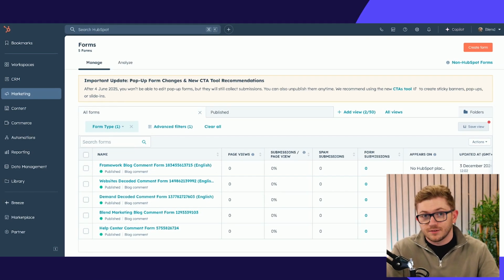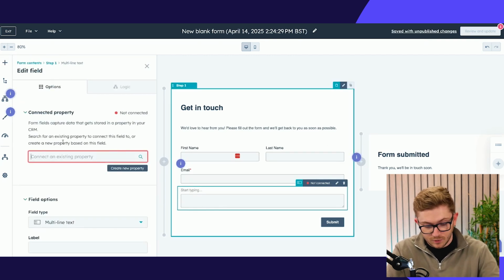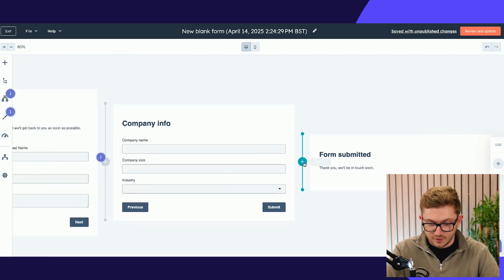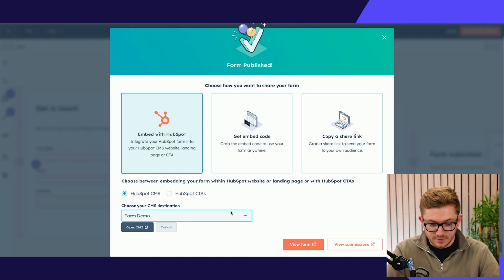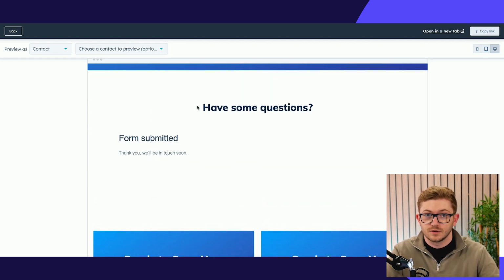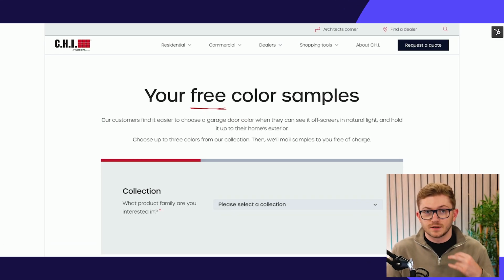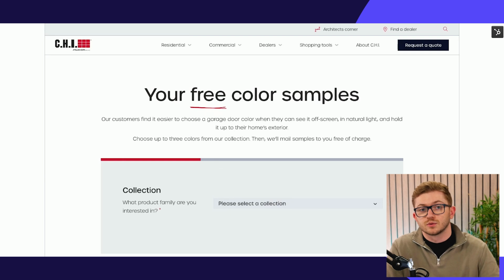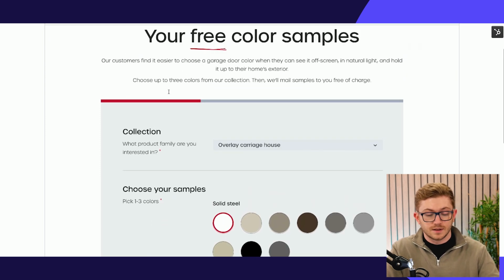How to Create Multi-Step Forms in HubSpot: 3 Proven Methods Explained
Learn how to create multi-step forms in HubSpot with this tutorial. Multi-step forms are an excellent way to break down lengthy processes into bite-sized chunks, maintaining user engagement and increasing form completion rates. In this video, we explore three proven methods to build multi-step forms in HubSpot.

Multi-step forms can significantly enhance your buyer journey, especially for complex scenarios like project scoping questionnaires, service configurations, or detailed consulting bookings. By using progress indicators and visual guidance, you can transform overwhelming forms into manageable steps that users are more likely to complete.

We'll cover three approaches to creating multi-step forms in HubSpot:
- Using HubSpot's built-in form editor
- Custom development solutions for advanced functionality
- Third-party integrations like TypeForm, SurveyMonkey, and FormStack

You'll learn the pros and cons of each method and get practical advice on choosing the right approach based on your specific requirements, budget, and timeline.

Need help with your HubSpot website? Explore our services

0:00 - Introduction to multi-step forms
0:30 - When to use multi-step forms
2:43 - Method 1 - HubSpot form editor
8:30 - Method 2 - custom development
14:21 - Method 3 - Third-party integration
16:01 - Choosing the right method for your needs
17:21 - Outro